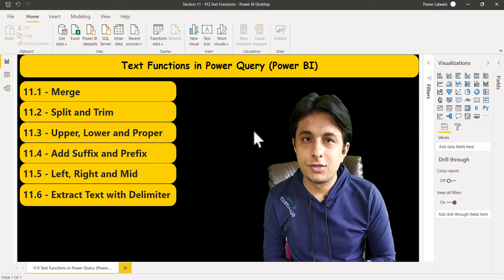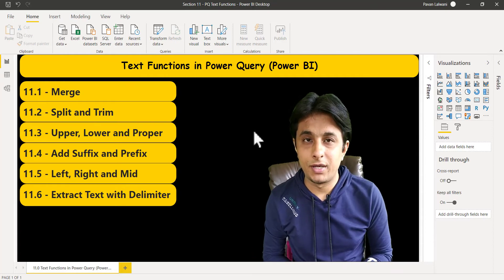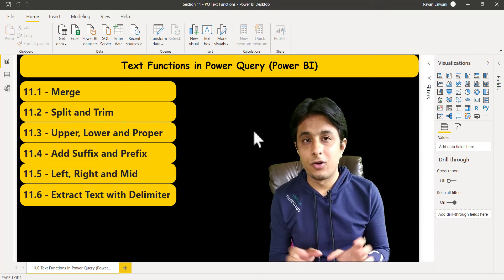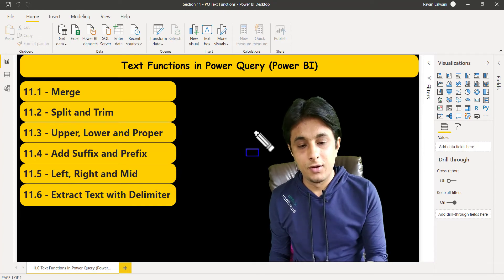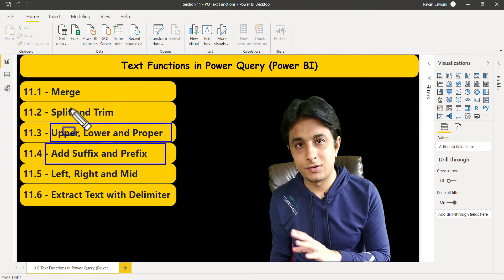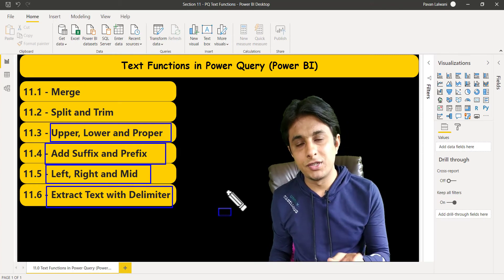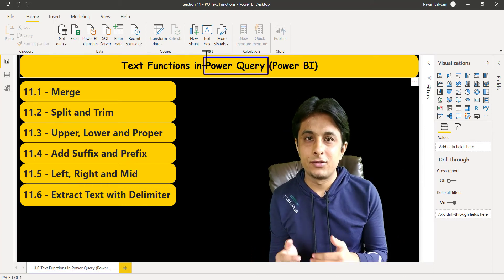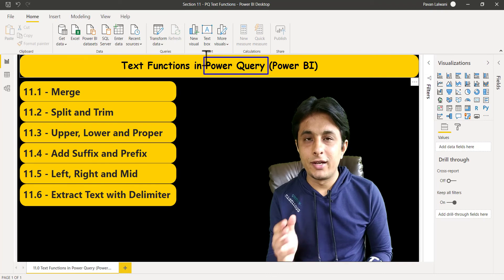11.0 Text Functions in Power BI (Power Query) | Power BI Tutorial for Beginners | By Pavan Lalwani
In this video, we will explore various text functions in Power Query. Text functions are essential when you want to clean up your data. We will cover several functions, including how to merge two different columns without any code, split columns and remove unwanted spaces using Trim, upper and lower case formatting, adding a prefix and suffix, and working with left, right, and mid functions to extract text with delimiters. All of these features are accessible through button clicks on Power Query, and we will show you how to use them with ease.

If you are familiar with Excel, then Power Query is 70% easier than Excel, without the need to write any code or functions. Most of your tasks can be done using button clicks.

Join us in the video as we illustrate various examples of how to work on text functions in Power Query without using your keyboard.

Timestamps:

00:08 Introducing Power Query Text Functions 💬
00:23 Merging Columns without Code 🔄
00:32 Splitting Columns and Removing Spaces ⏬
00:39 Transforming Text Case 🔠
00:42 Adding Prefix and Suffix to Text ✒️
00:53 Extracting Text with Delimiters 📚
01:07 Emphasizing Button Clicks for Simplicity 💪
01:15 Power Query: 70% Easier than Excel 💼
01:26 Practical Demonstration of Text Functions 📝